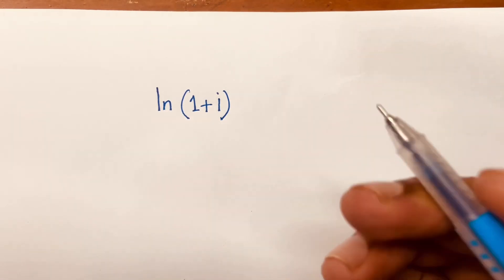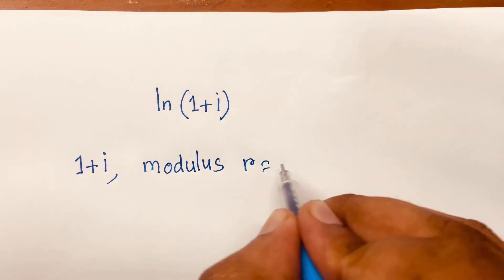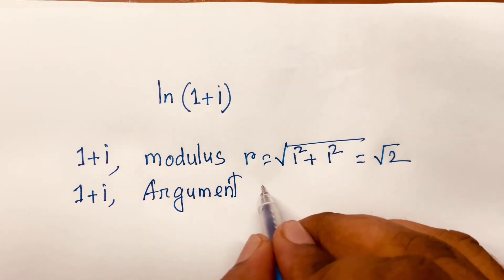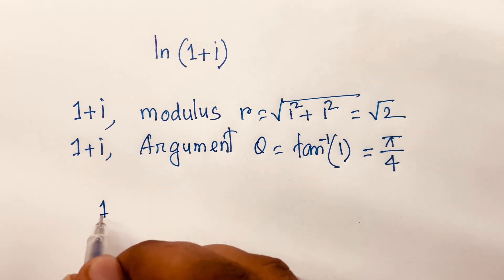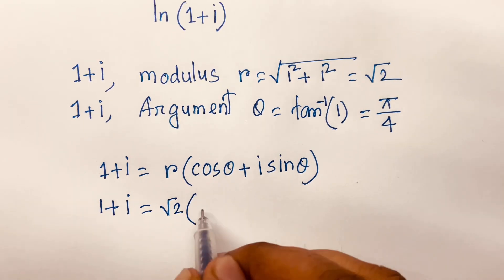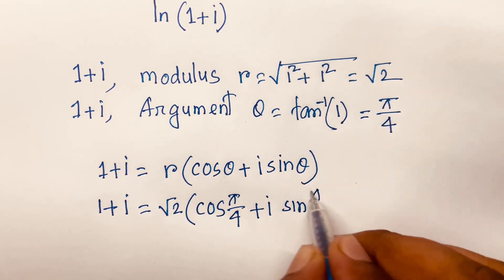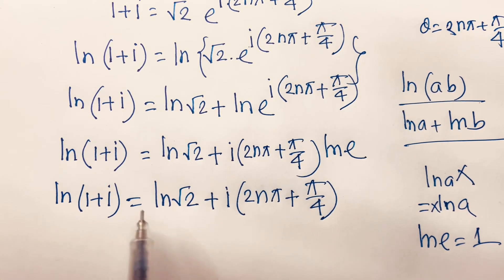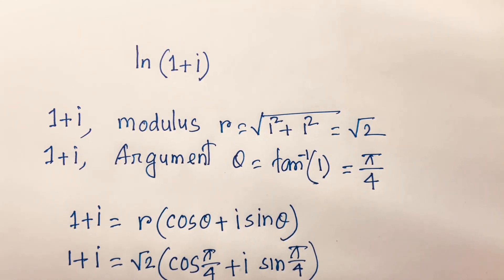A Wonderful Math Problem. Ln(1+i)=? Complex Number.